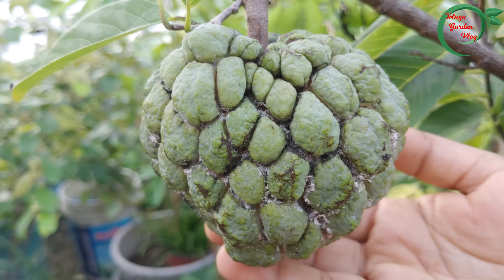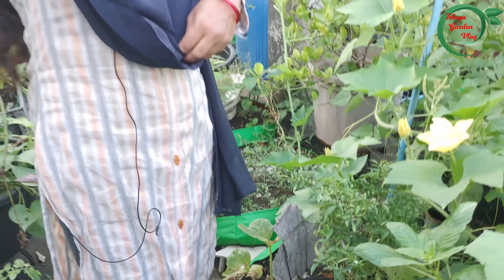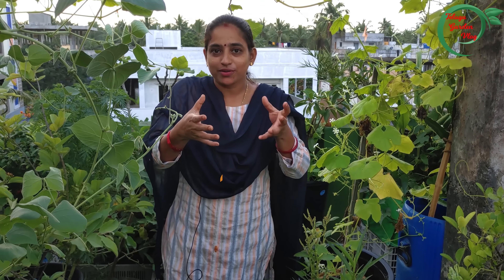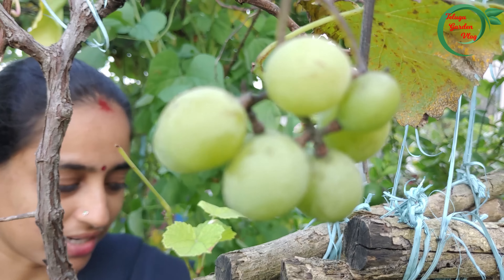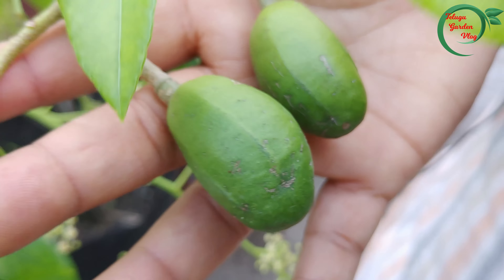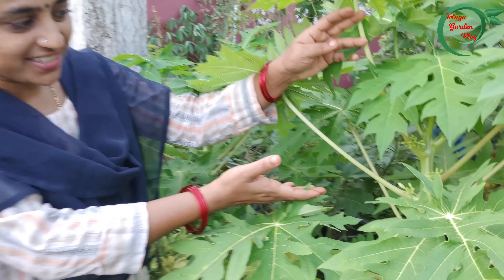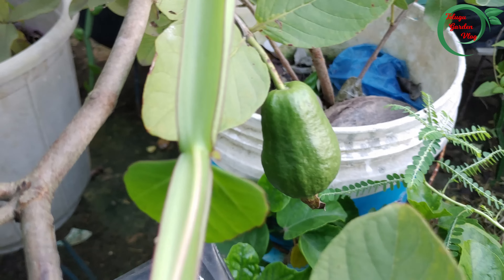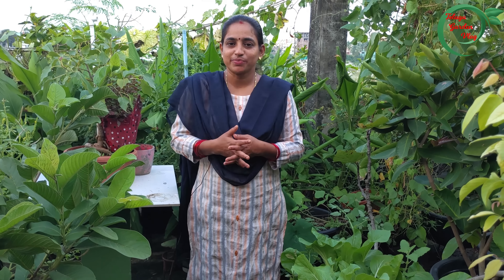Fruits are ready for harvest || TELUGU GARDEN VLOG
Waste decomposer
4 bottles
5 bottles
6 bottles
10 bottles

GROOT మొదటి స్టైల్
GROOT రెండో స్టైల్
BONEMEAL :
మేము కొన్న Bone meal పౌడర్ 1kg
మేము కొన్న Bone meal పౌడర్ 2kg
మేము కొన్న Bone meal పౌడర్ 5kg
మేము కొన్న Bone meal పౌడర్ 6kg
GARDEN KITS :
కలర్ ఫుల్ గార్డెన్ కిట్ 250RS లోపు (5 pcs)
గార్డెన్ కిట్ 300RS లోపు (5pcs)
గార్డెన్ కిట్ 300RS లోపు గ్రీన్ ఆలివ్ కలర్ (5pcs)
కటింగ్ టూల్స్ 475RS లోపు (3pcs)
గార్డెన్ కిట్ 500RS లోపు (7pcs)
గార్డెన్ కిట్ 600RS లోపు (8pcs)
అల్ ఇన్ వన్ గార్డెన్ కిట్ 1100RS లోపు (10pcs)